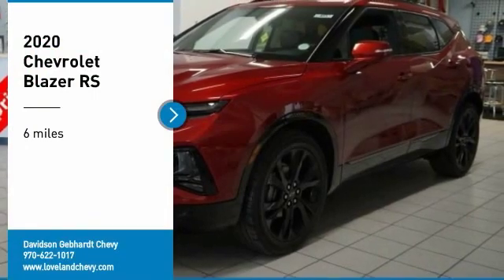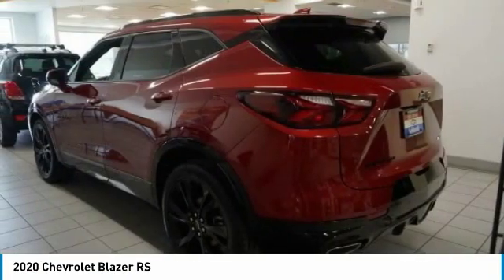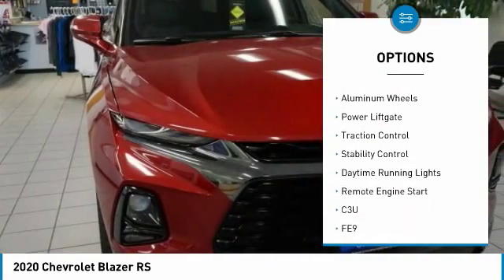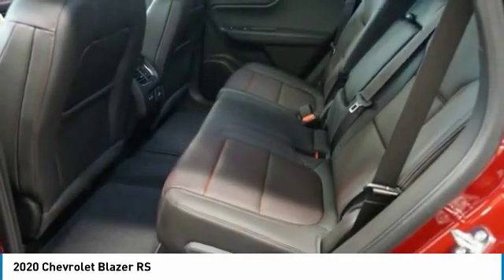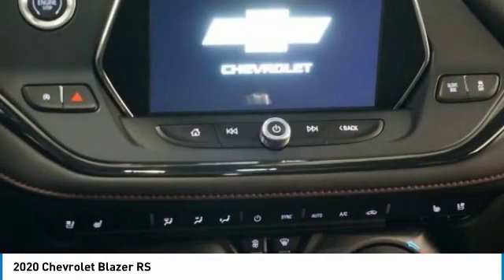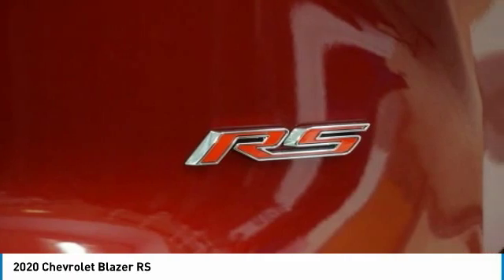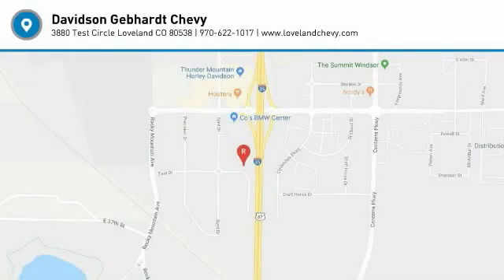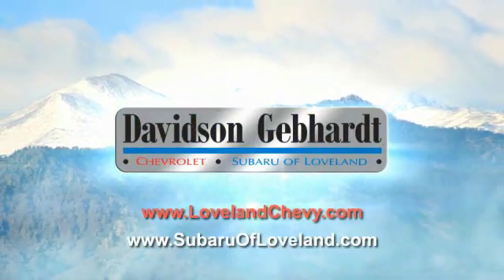2020 Chevrolet Blazer Loveland CO T20311